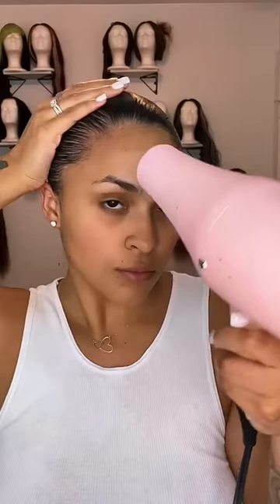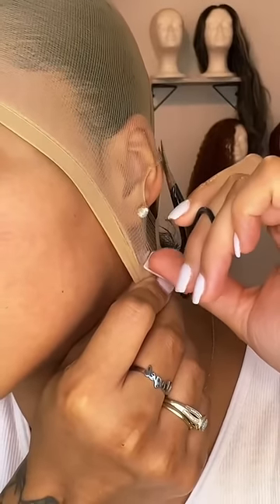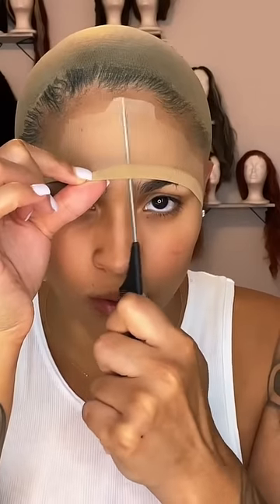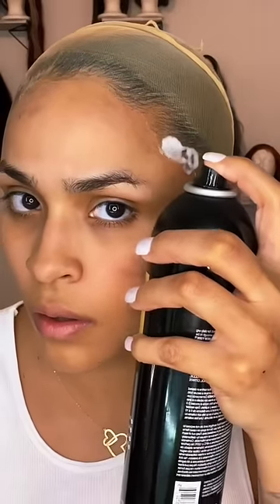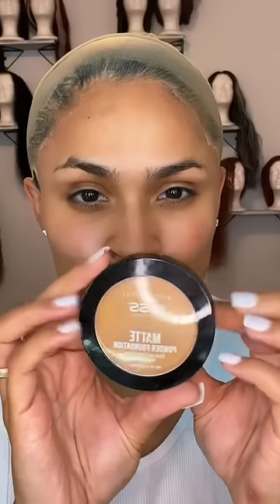The “perfect” wig cap